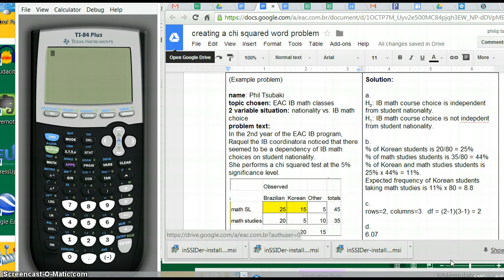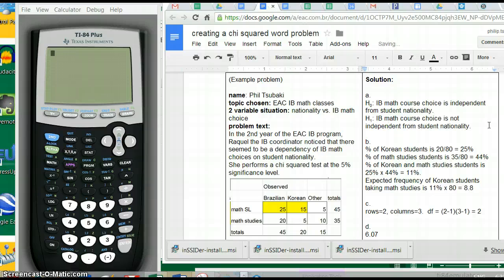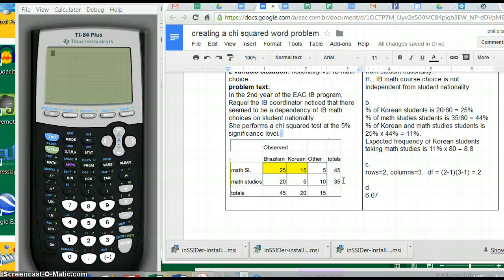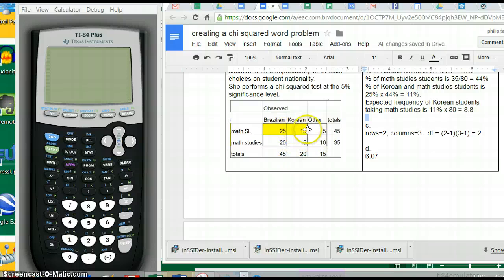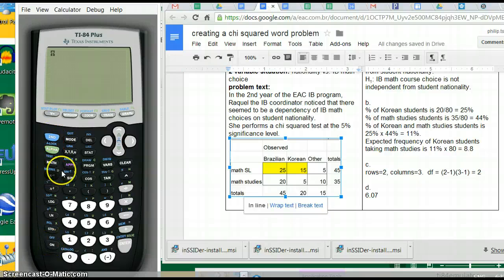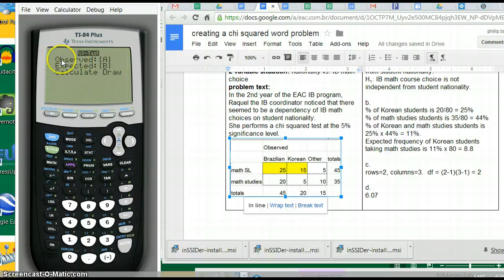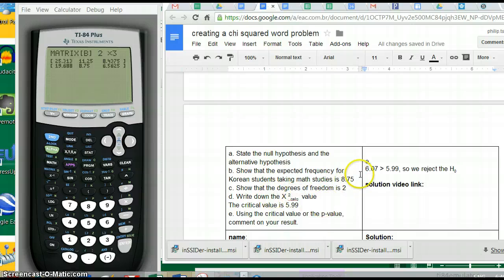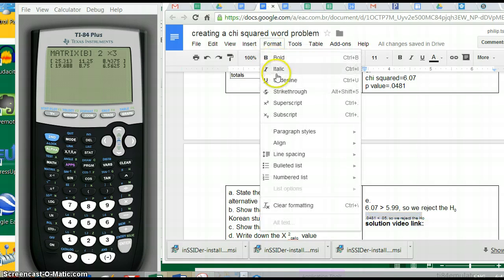Chi squared word problem sample solution